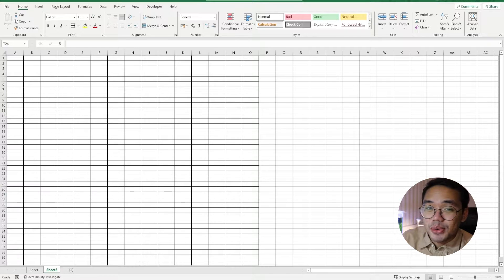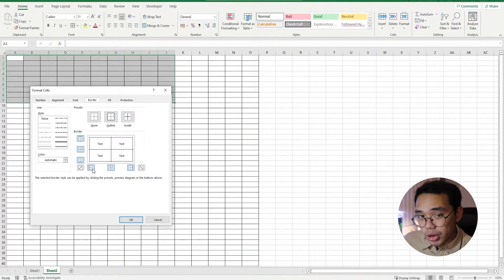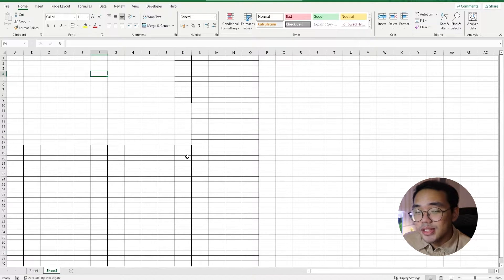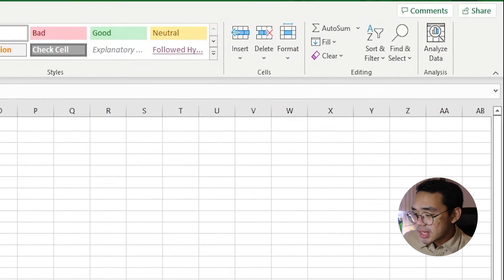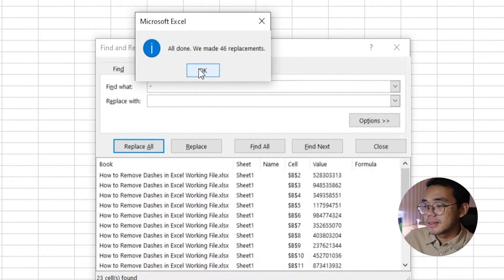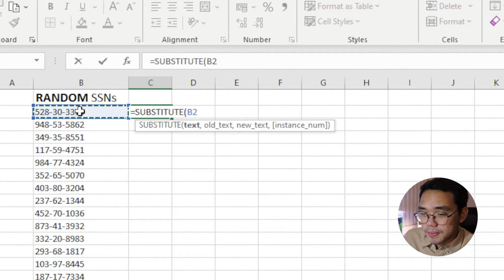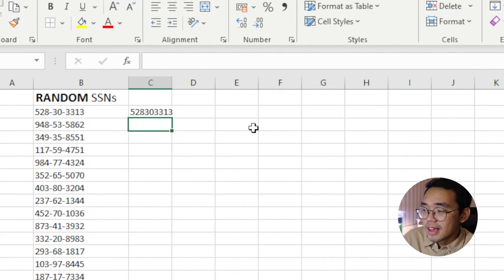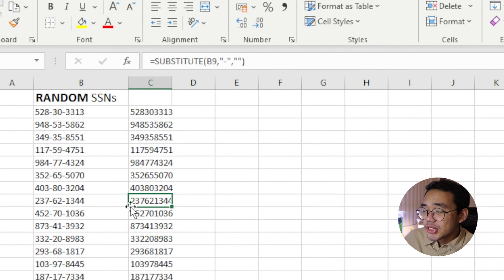Easily Remove Dashes and Clean Data in Excel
In this video, we talk about how to remove dashes and any other unwanted characters including cell borders in Microsoft Excel using its built-in tools such as the find and replace tool and the SUBSTITUTE function

00:00 - Intro
01:04 - How to remove cell borders
02:40 - Removing Dashes in Excel Using the Find and Replace tool
04:05 - Removing Dashes in Excel using the SUBSTITUTE Function

Project Management 📰
Marketing 📊
Supply Chain and Operations 🚚
Small Business 🦾
Human Resources 👨🏾‍🤝‍👨🏼
Data Analysis 👨‍🔬
Accounting 🧐
Finance 💵

🦄 Customizable
🧨 Dynamic
🎨 Designed
🏭 Formatted
👩‍🏫 Instructions and Videos
📈 Reporting Visuals

🔎 Lookups
🔨 Functions
🧪 Formulas
📊 Charts and Graphs
🔢 Dashboards